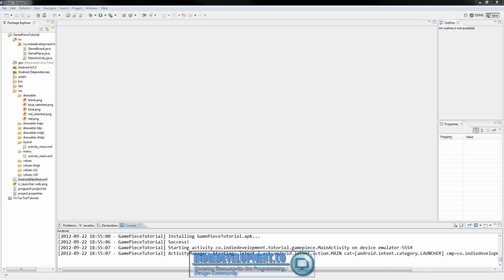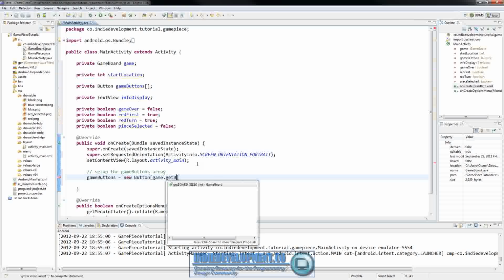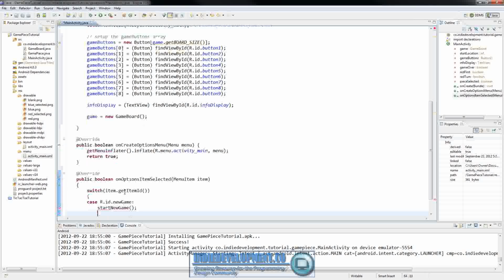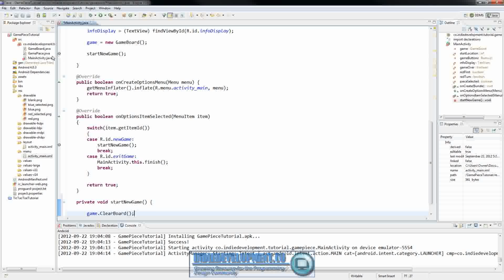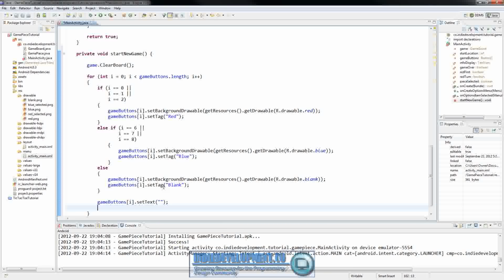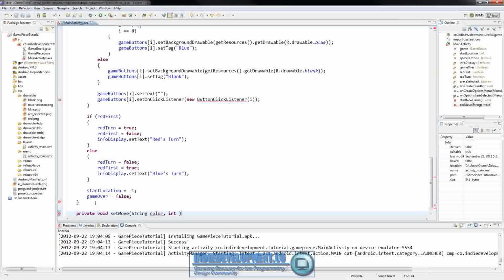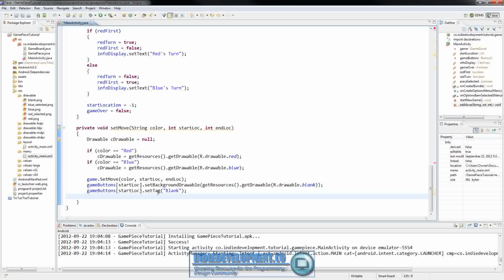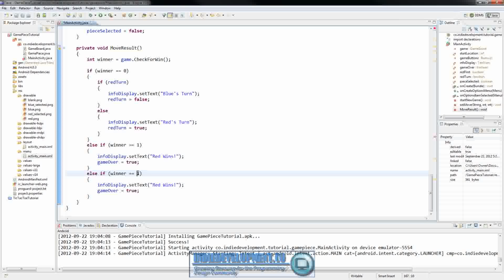Android GamePiece Tutorial Part 3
This series is in response to a question raised on the ( indiedevelopment.co ) forums. The question was how to create a game similar to what we made in the Android TicTacToe Tutorial Series. The differences would be that you would start with a row of game pieces at the top and a bottom of the board. To win this game you must get 3 pieces of the same color into a horizontal (not the starting configuration), diagonal, or vertical configuration.

This is the third part of the series and works with the MainActivity.java that we will be using for the example game.

Hope you enjoy this series and don't forget to head over to ( indiedevelopment.co ) and register as part of the community!